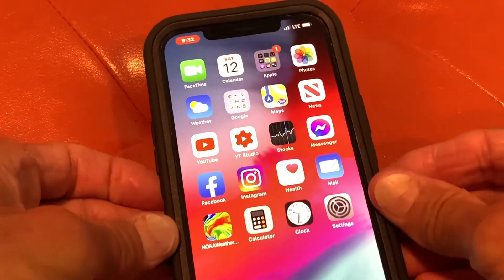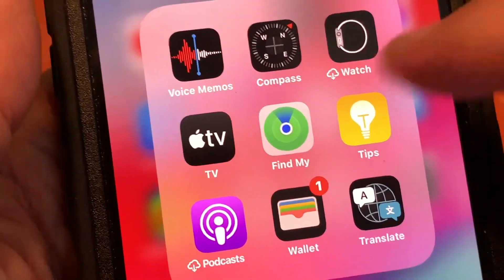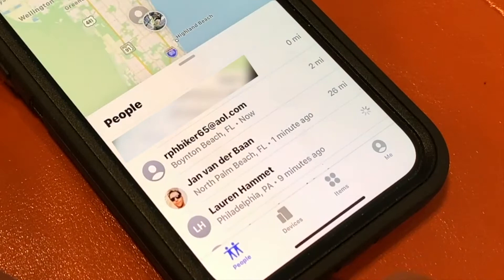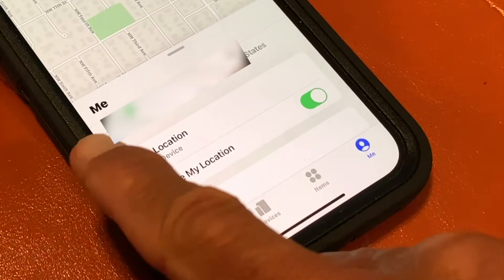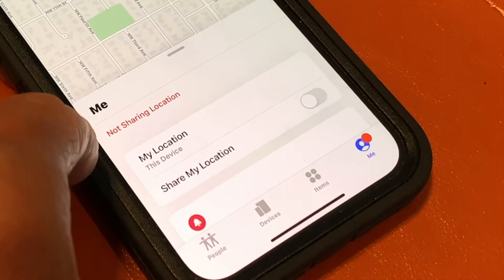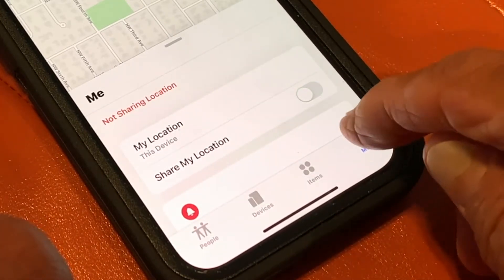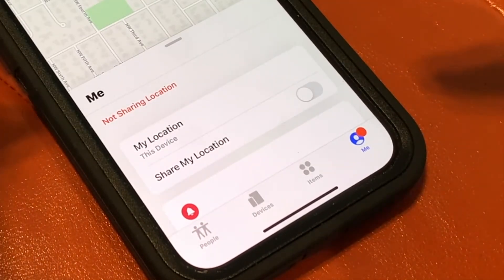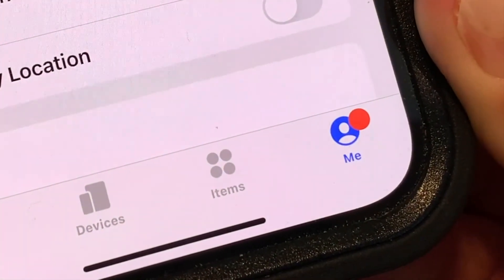How to turn off Find Me in Find My app on iPhone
How to turn off Find Me in Find My app on iPhone. Don't want to be found turn off your Find Me in Find my app on iPhone.